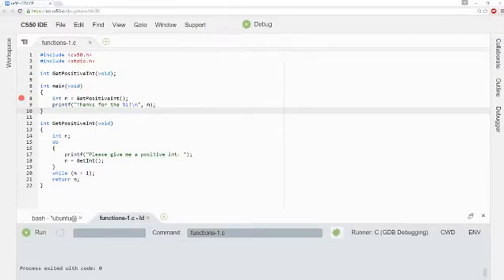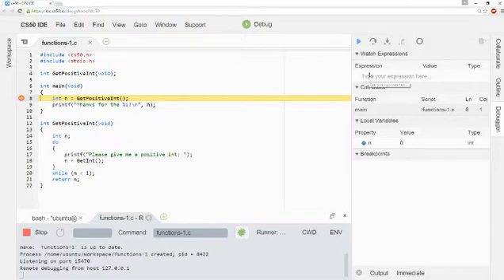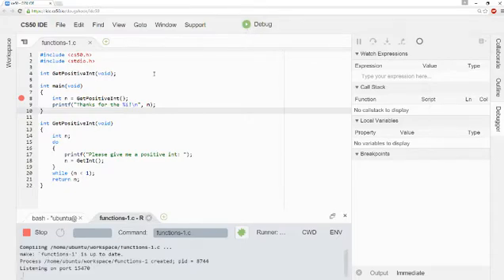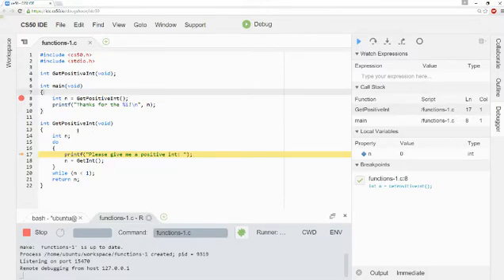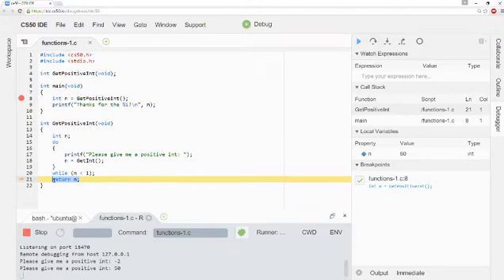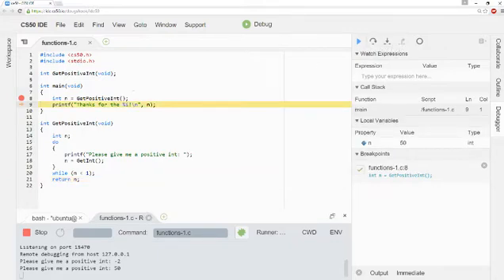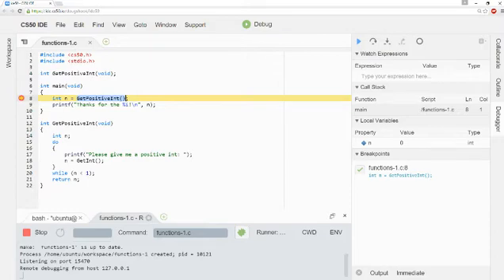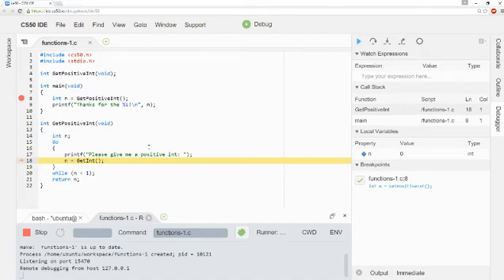LaunchCode's CS50x - Step Into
An introduction to the step into feature of the debugger.